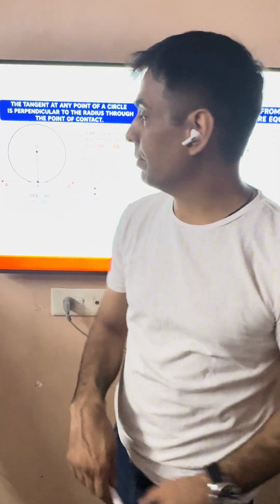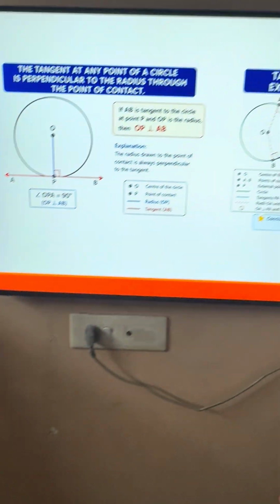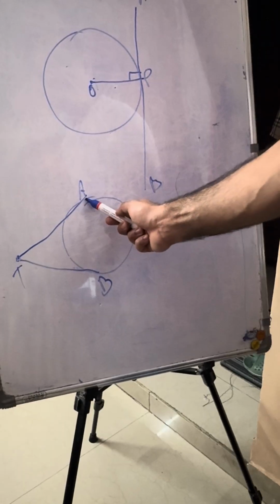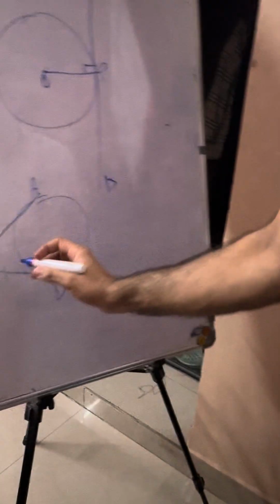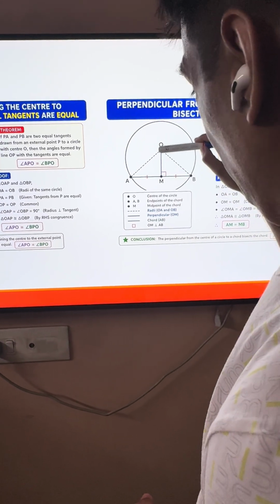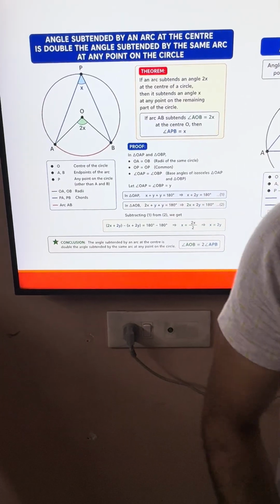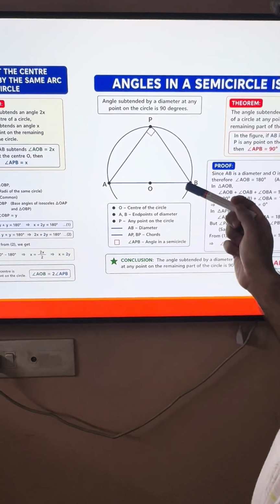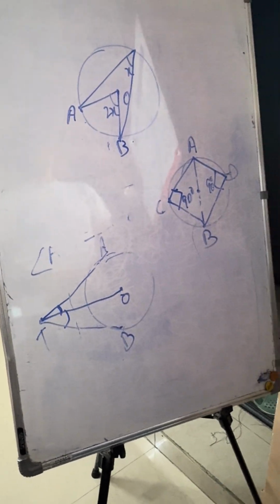Circles ; Class X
📘 Circles – Important Theorems Explained | Class 10 CBSE | Complete Chapter Revision

Master the most important Circle Theorems from Class 10 Mathematics (CBSE) in this easy-to-understand video. Every theorem is explained with clear diagrams and simple language to help you memorise concepts and score better in exams.

✨ In this video, you’ll learn:

* Theorem 1: Tangent is perpendicular to the radius at the point of contact
* Theorem 2: Lengths of tangents drawn from an external point are equal
* Other important theorems on Circles
* Easy explanations with diagrams
* Important exam tips and common mistakes to avoid

This video is ideal for:

* Last-minute revision
* Students who want to strengthen their concepts in Geometry